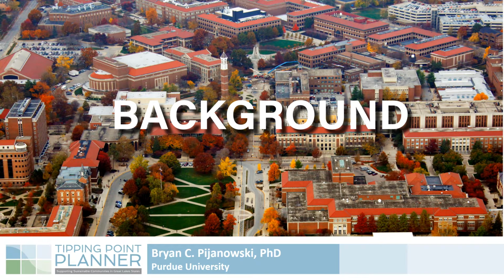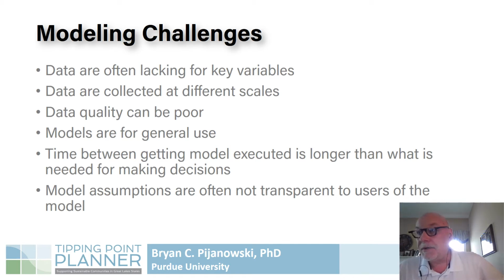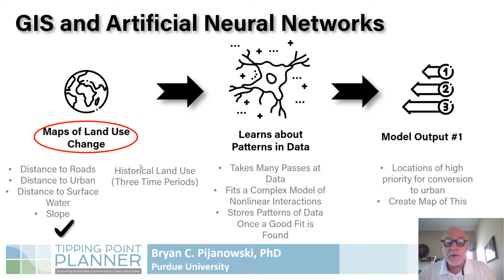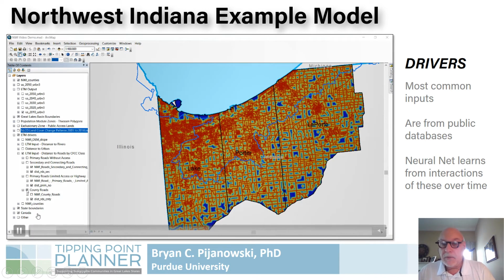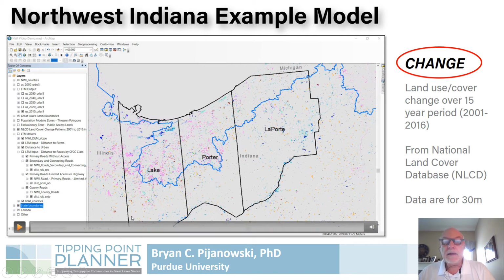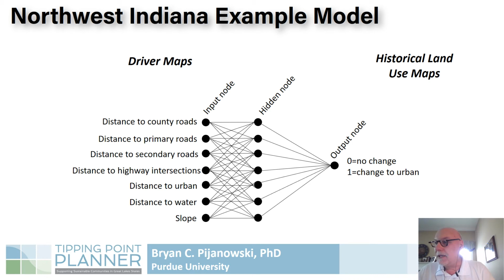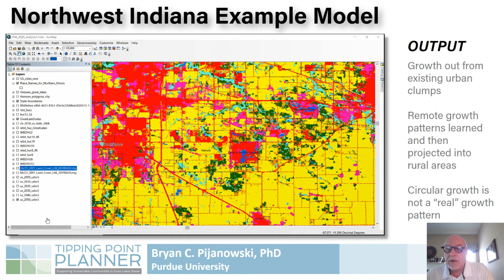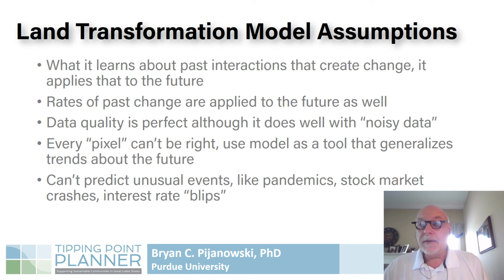Tipping Point Planner: Land Transformation Model